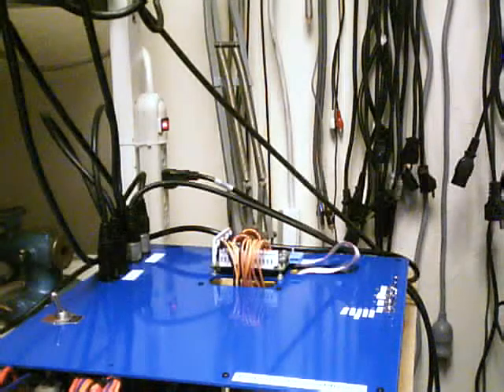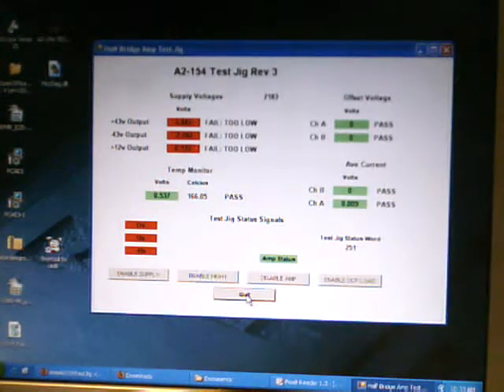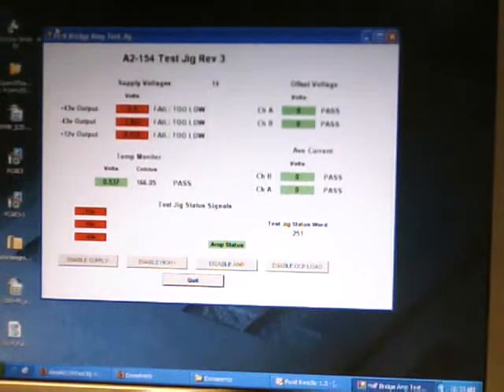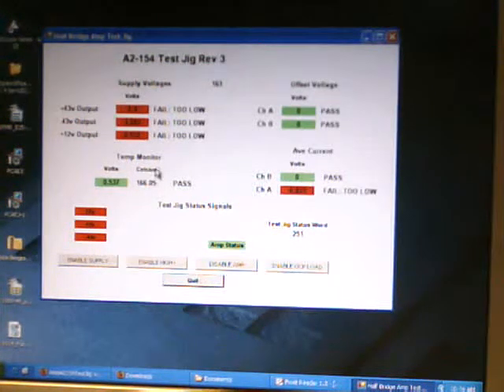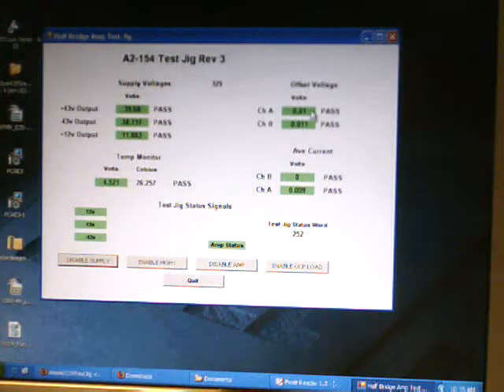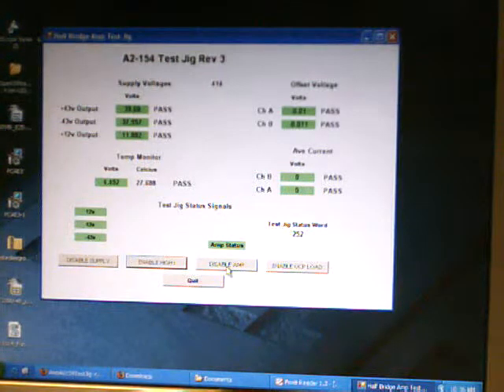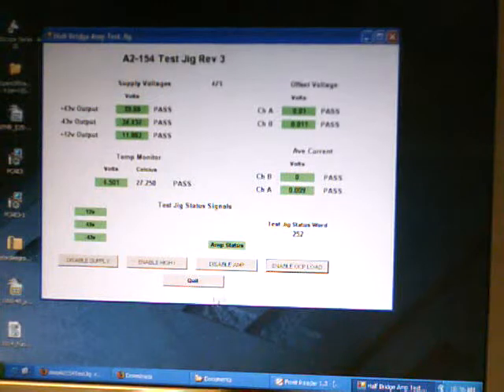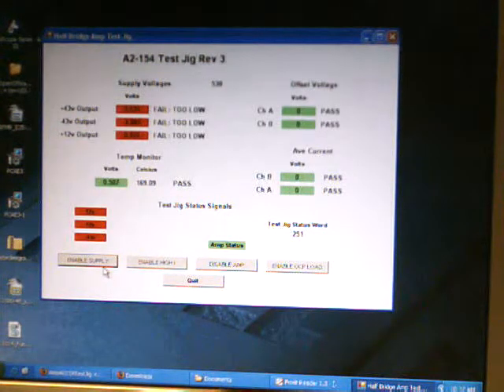A2-154 test jig software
Describes how to use the A2-154 test jig software to run the A2-154 test jig.